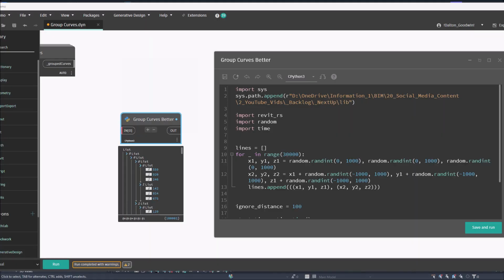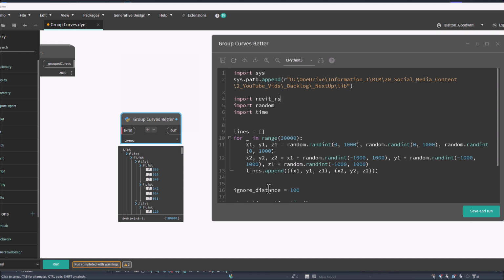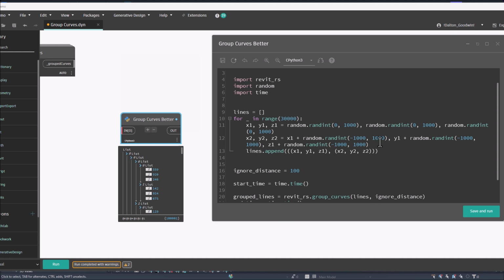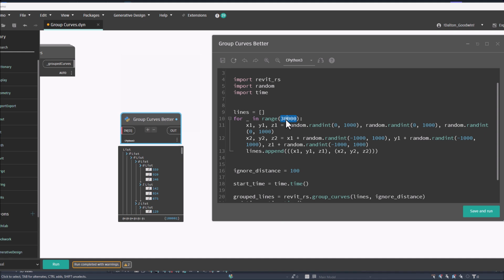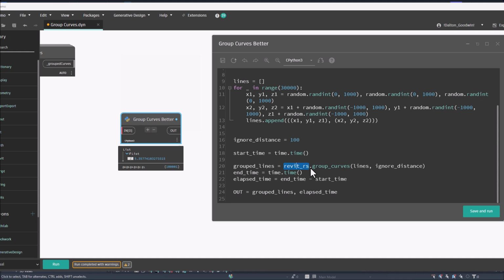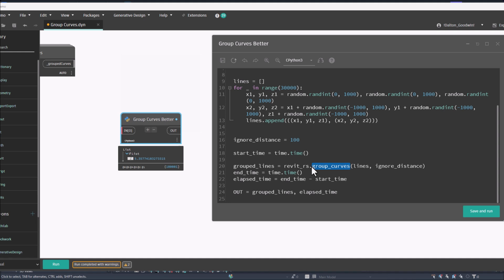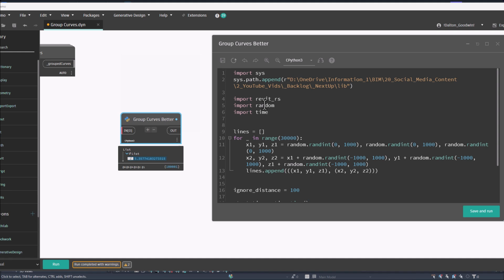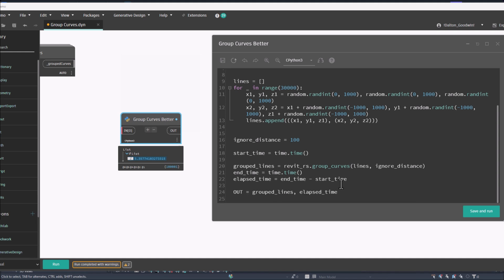Python + Rust | Quick share of a fun project I have been working on